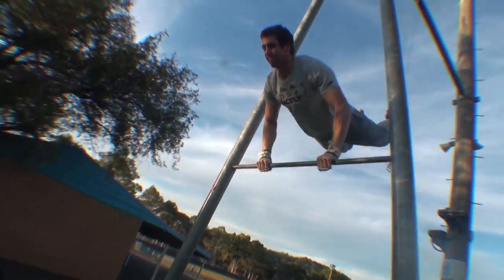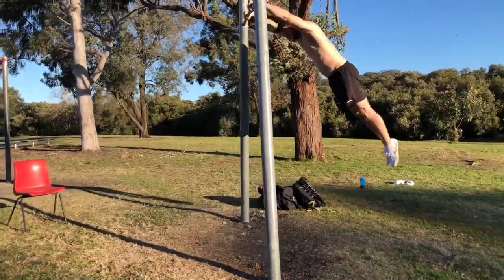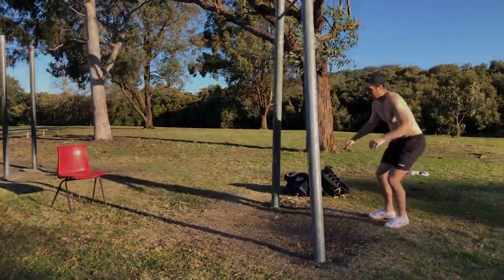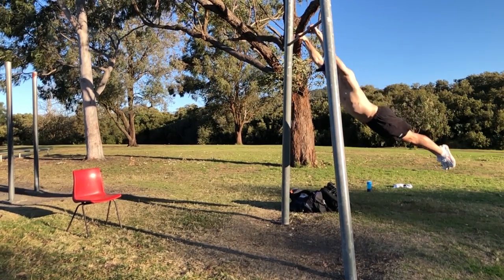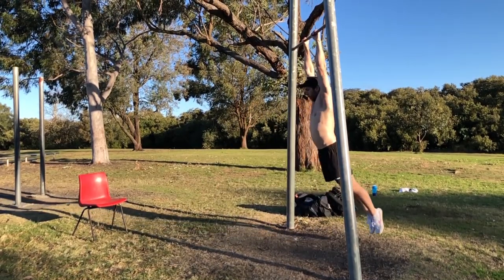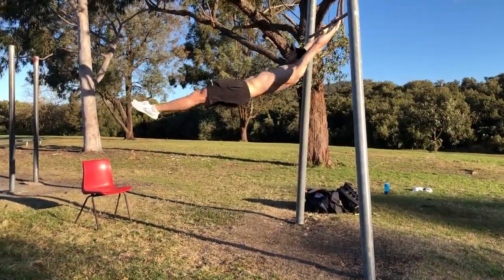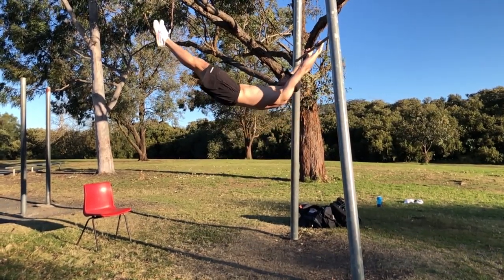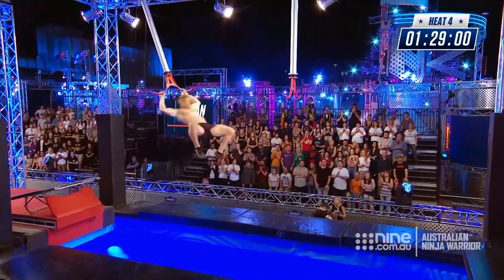POWERFUL BAR SWING | Tips for Beginners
Easy bar swing tutorial for beginners through to advanced athletes to improve their swing in Parkour, Freerunning, Ninja Warrior, CrossFit and... actually, literally anywhere you need to swing!

*DESCRIPTION*
Swinging on bars seems a relatively simple matter. Or so I thought… But as observed, most recently on the Australian Ninja Warrior, the technique for swinging on a bar is something I was taught. I think most people can swing on a bar but not many know how to build upon and control that momentum. As a gymnastics coach, I’d like to share the technique I now know, hoping that future ninja’s, parkour and freerunning enthusiasts and the many others, can get more power and gain more control over their swing.

I post weekly fitness content unlike anything else on YouTube, that's why the clicking the BELL is so great, it gives you dibs before it goes viral ;)

BRIEF BIO:
Height: 178cm / 5ft 10in
I'm Tyson, I live in Australia and make functional training videos with my sense of humour violently shoved in.
My background is in Olympic weightlifting (2014 State Champion 85kg division) and Gymnastics Strength Training (Guinness World Record for Highest Standing Backflip and Accredited Gymnastics Coach).
The overriding value across my content is to place a high value on our bodies and their development by enjoying the process of learning new skills that increase its worth and enhance your experiences. I also guarantee you will say WTF (out loud) to at least ten videos on my channel.